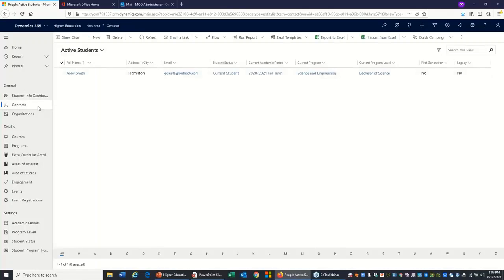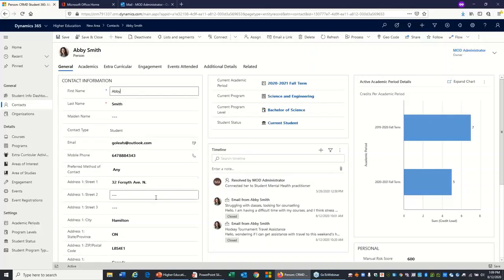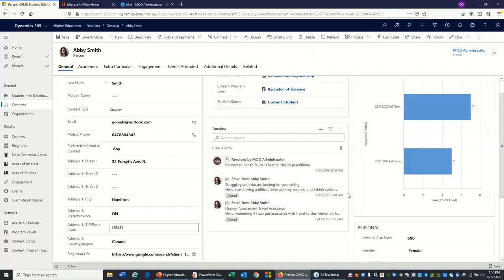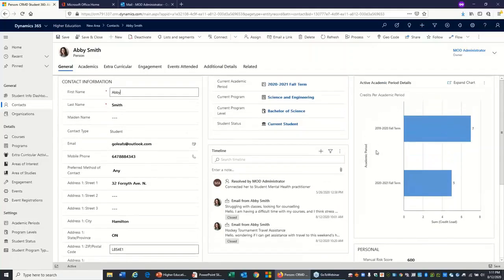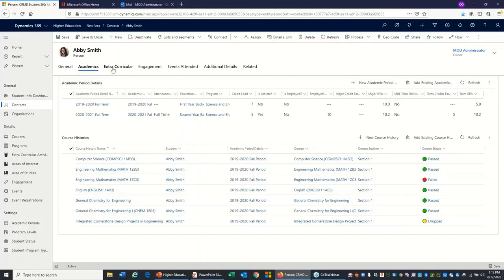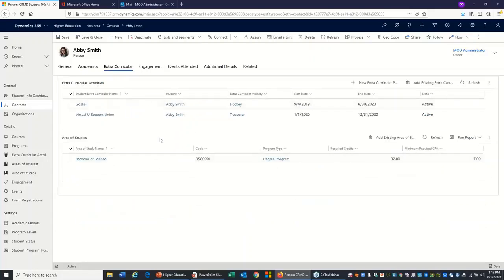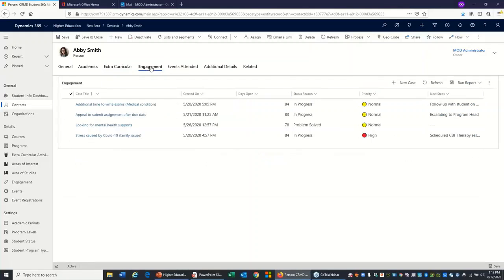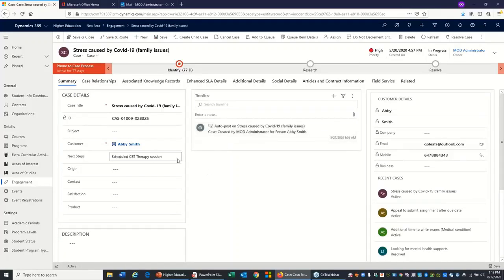Dynamics 365 Higher Education Blueprint: Student Activities and Engagement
With Higher Education Blueprint, institutions are best able to meet their objectives and develop highly meaningful customer experiences by optimizing communications and providing a complete view of each student through application, enrollment, course selection, and post-graduation.